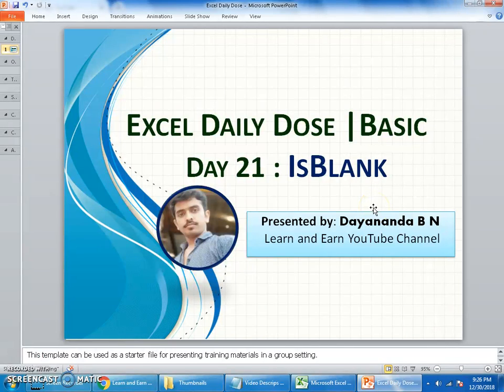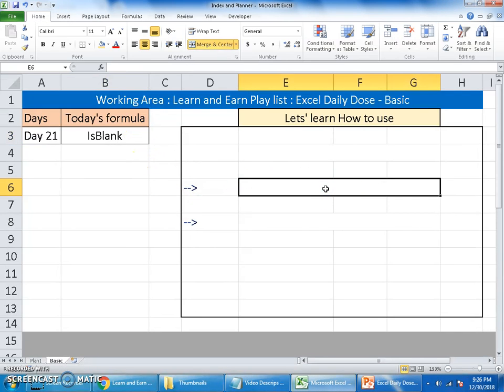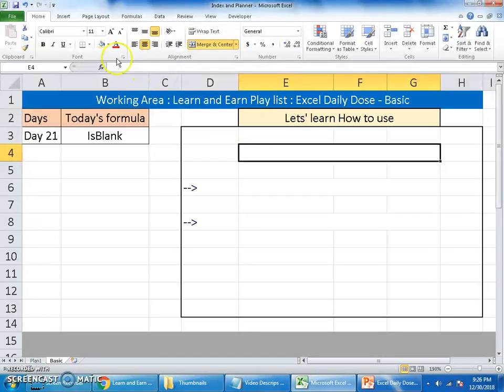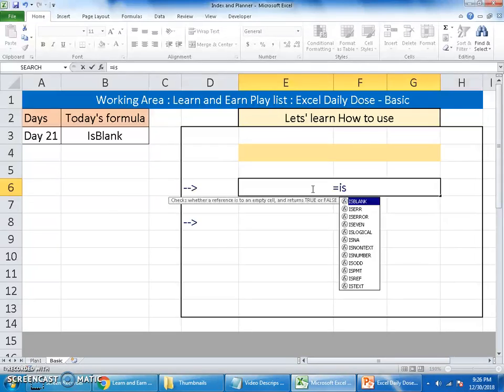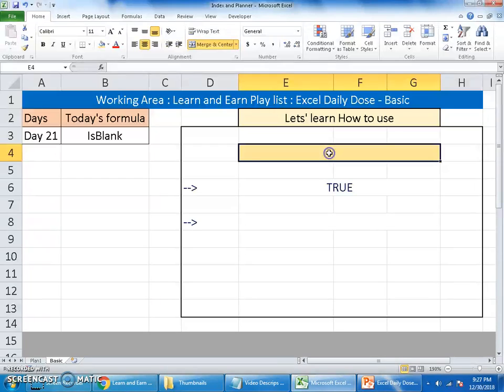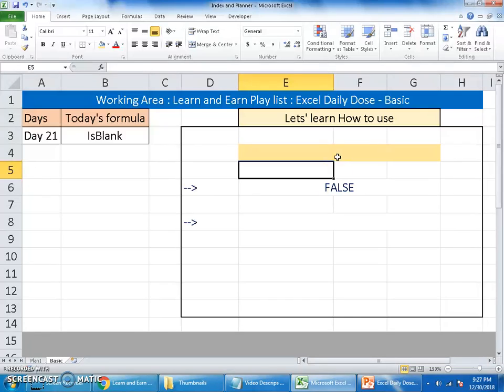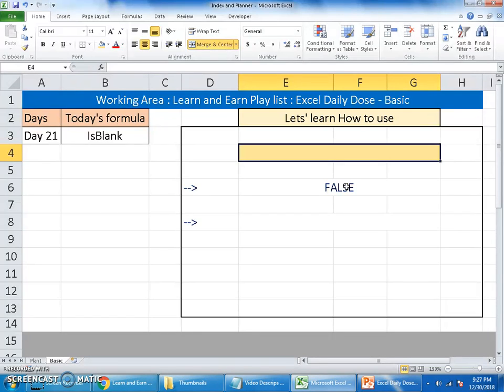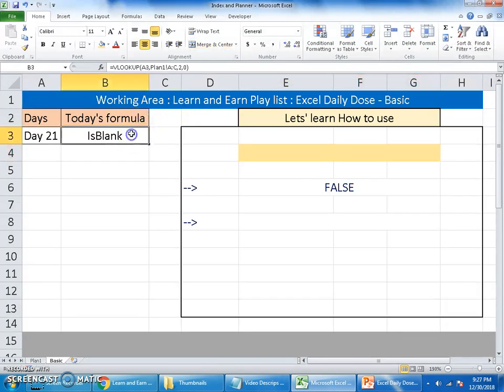Excel Daily Dose Day 21 IsBlank | Basic Functions